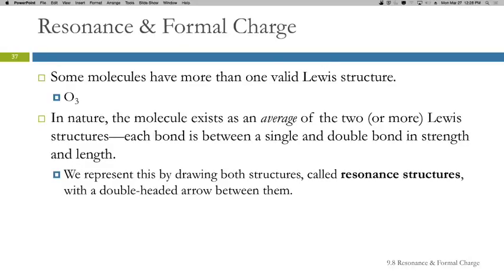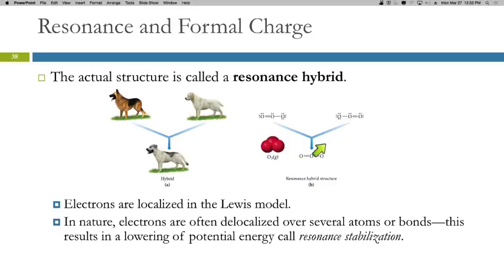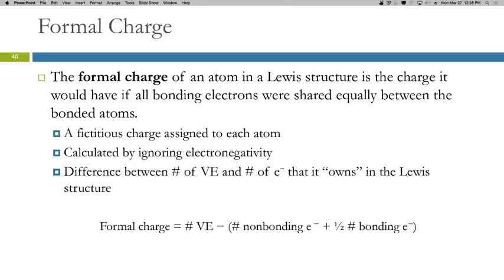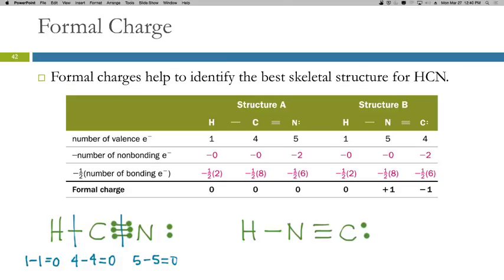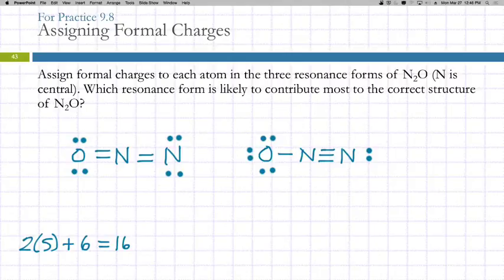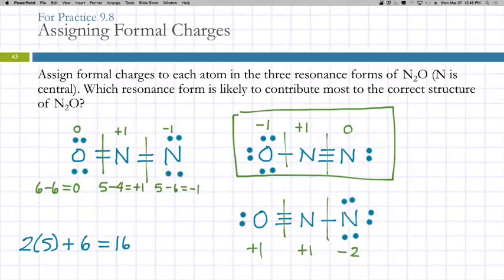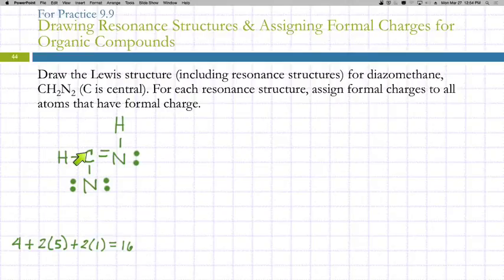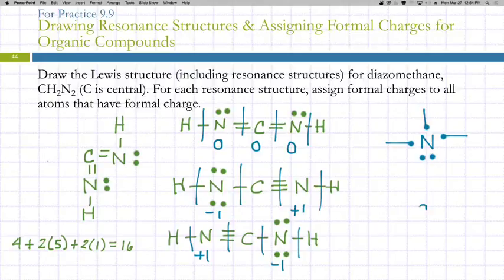9.8 Resonance & Formal Charge